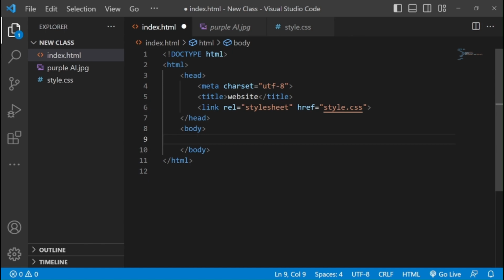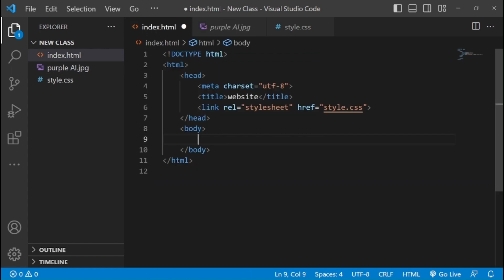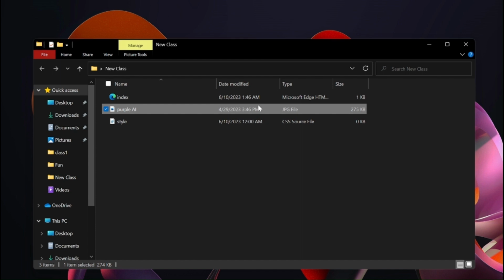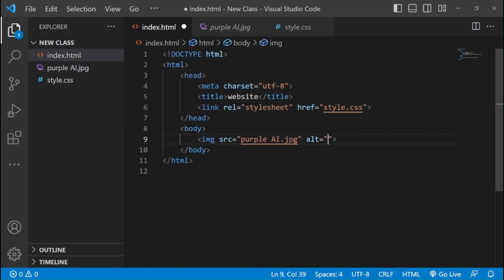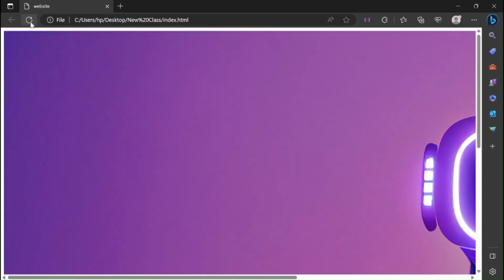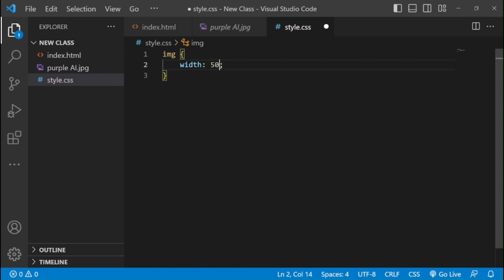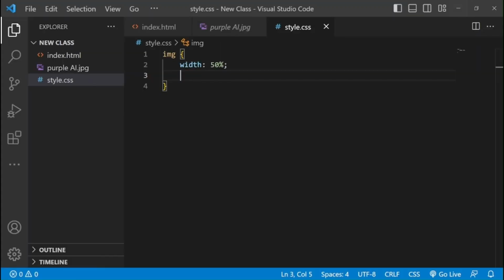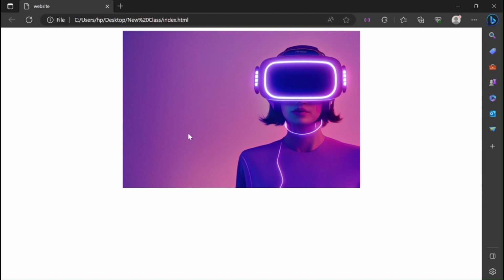7: How To Insert Image Using HTML And CSS | HTML & CSS Tutorial | Learn Web Development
Welcome to our comprehensive video tutorial on adding images in HTML! In this beginner-friendly guide, we will walk you through the process of seamlessly integrating captivating visuals into your web pages. Whether you're a seasoned developer or just starting your coding journey, this video is packed with valuable insights and practical examples to help you master the art of image inclusion.

Join us as we demystify the HTML syntax and showcase the proper usage of the "img" tag. From specifying image sources to setting alternative text, we'll cover all the essential attributes you need to know. You'll learn how to customize image dimensions.

Whether you're building a personal blog, an online portfolio, or a professional website, our step-by-step instructions and real-world examples will empower you to add stunning visuals that bring your content to life.

Ready to take your HTML skills to the next level? Join us on this exciting journey of image integration in HTML. Watch the video now and unlock the secrets to creating visually engaging web pages that leave a lasting impression!